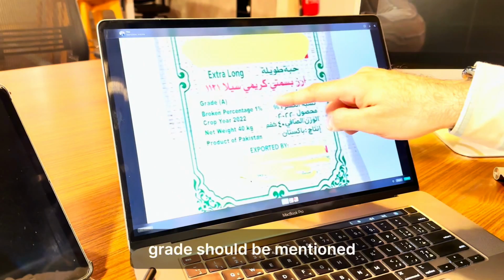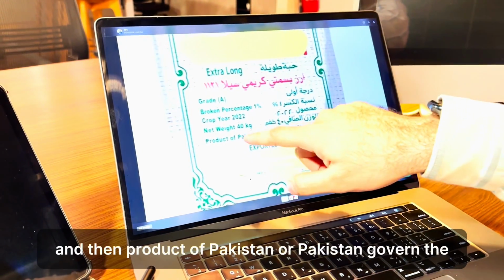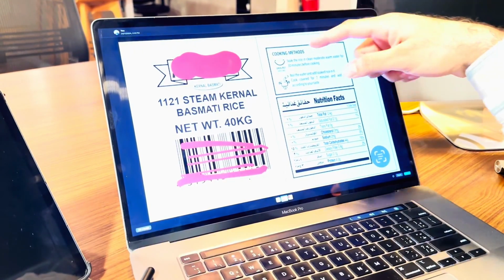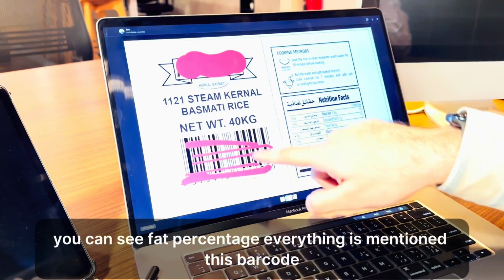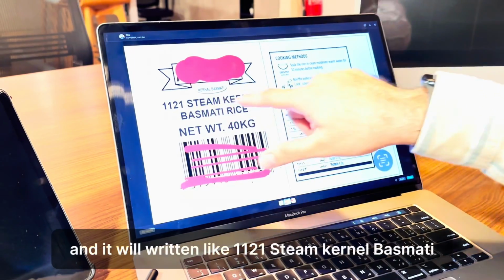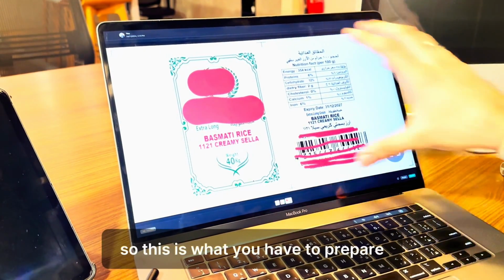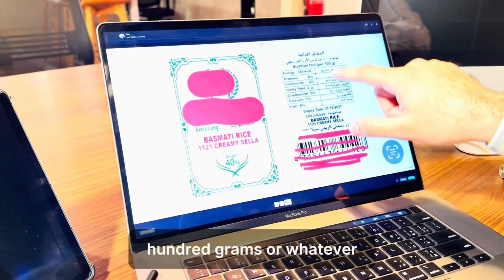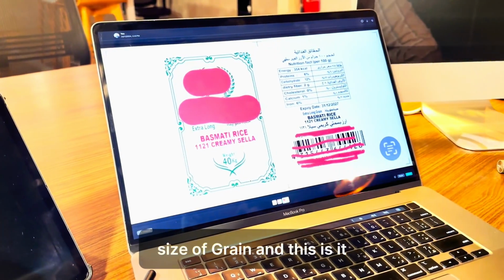How to import Rice into Saudi Arabia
Are you looking to import rice into Saudi Arabia? This video provides a comprehensive guide on the steps involved in the rice import process. From understanding import regulations and obtaining necessary permits to selecting the right suppliers and ensuring smooth customs clearance, we've got you covered.

In this video, you'll learn about:
Importing Rice to Saudi Arabia: A Step-by-Step Guide

Key import regulations and requirements
Choosing reliable suppliers and quality control
Customs procedures and documentation
Transportation and logistics considerations
Tips for successful rice import into Saudi Arabia
By the end of this video, you'll have a clear understanding of the entire import process and be well-equipped to navigate the Saudi market.

Don't miss this valuable information! Watch the video now and start importing rice to Saudi Arabia with confidence.